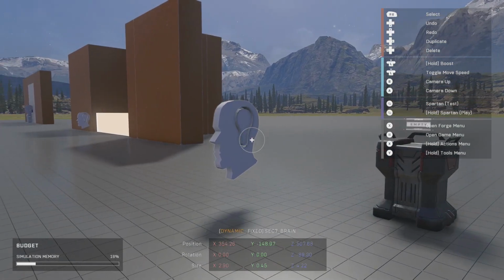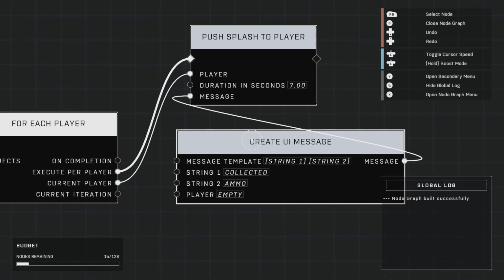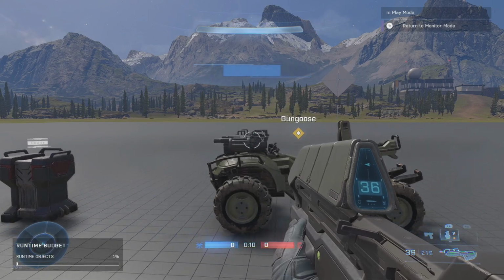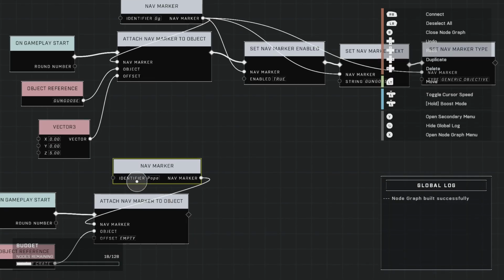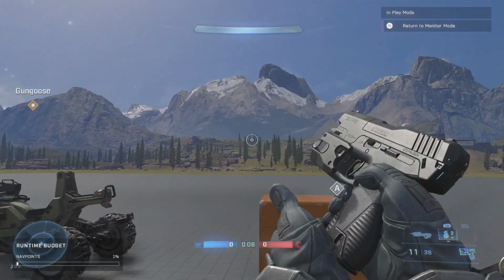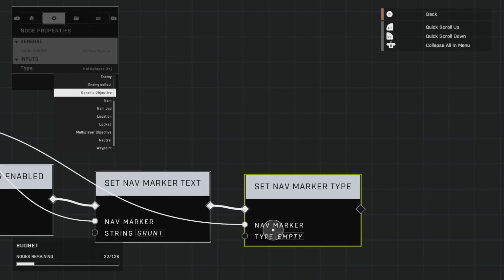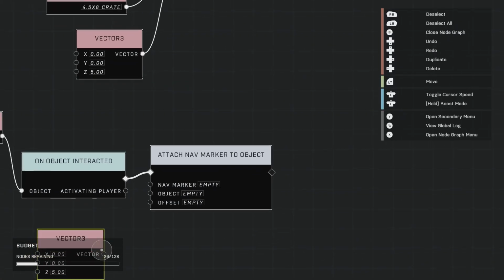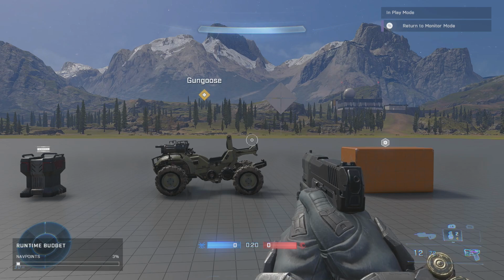HALO INFINITE LINEAR INFECTION TUTORIAL | NAV/UI/SPLASH MESSAGE SCRIPTS!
A quick video covering how to:
- Script to enable and disable nav markers
- Different types of UI messages
- Why you may want to use UI/Nav markers

I want to mention I am not an expert on scripting, I will do my best to provide the easiest scripts for the average player. If I can not provide the script for your needs, I urge you to seek out help from the talented members of the Halo community.